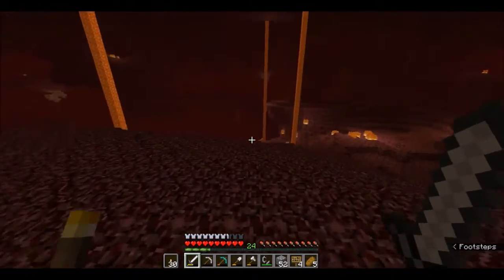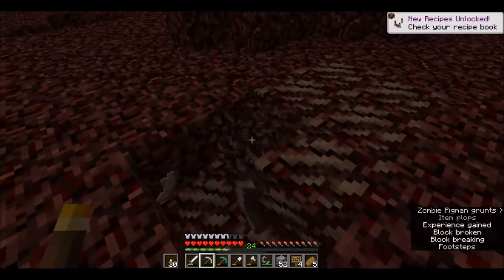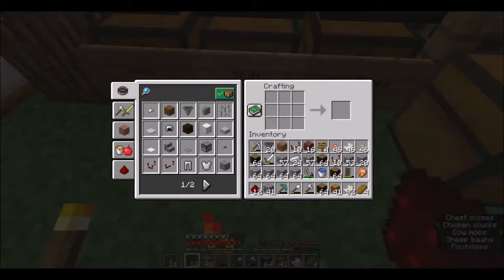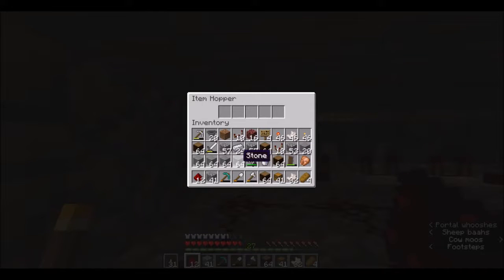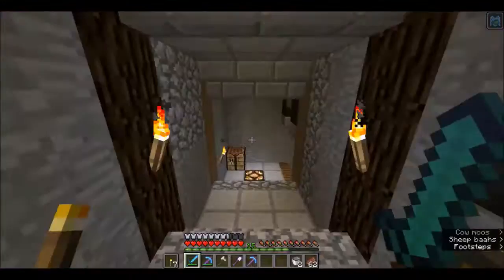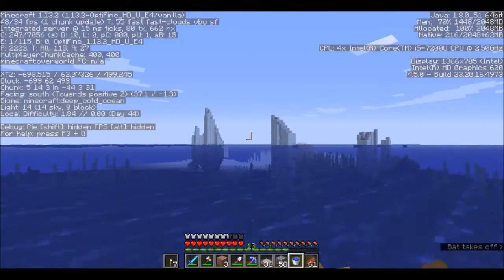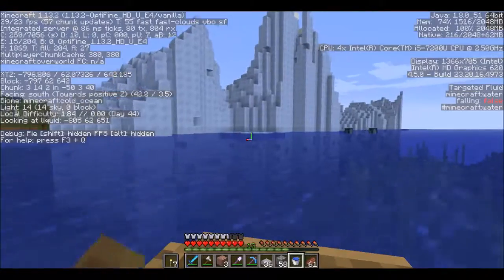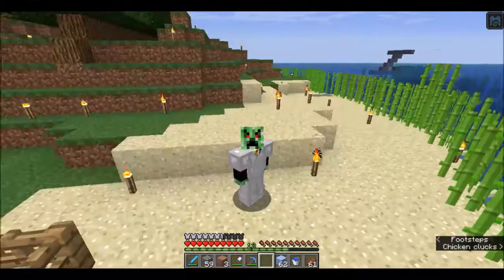1.13.2 | Minecraft - Survival | Episode: 3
Today I start work on the Item Sorter.
Locate an Ice Burge Biome and Make it into the nether.
** What I will work on in between episodes **
- Working on placing nether portals and work on nether tunnels and hub.
Game | Minecraft
Server | N/A
Emulator | N/A